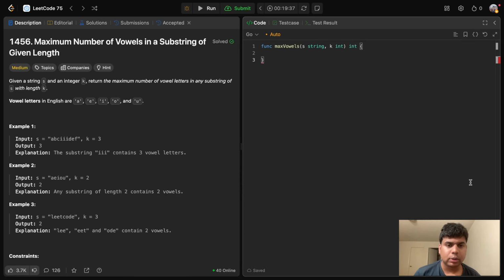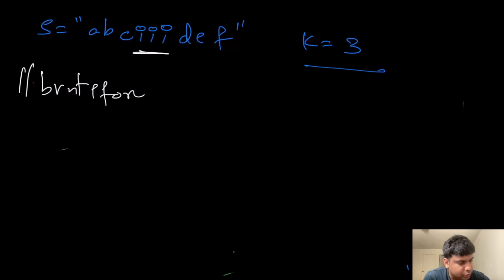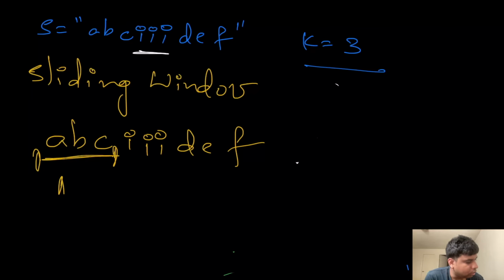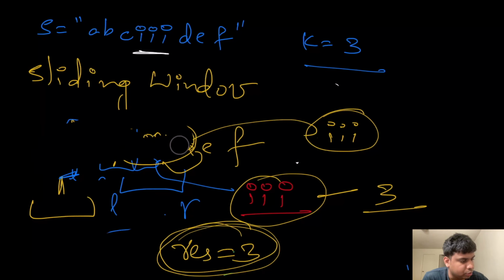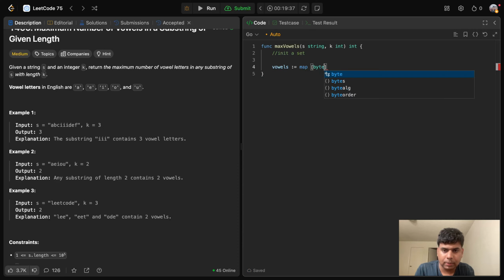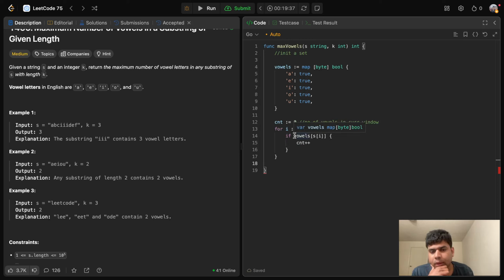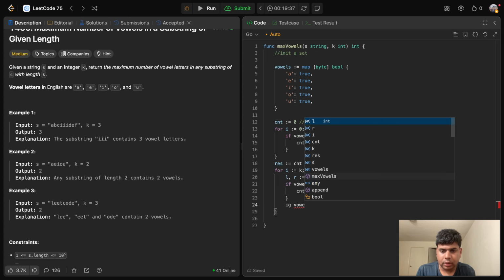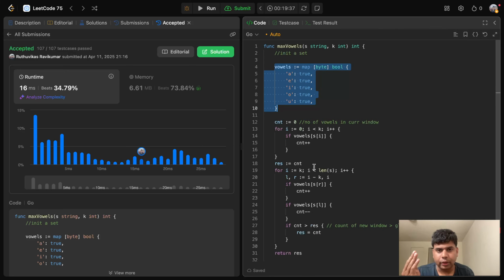Maximum Number of Vowels in a Substring of Given Length– LeetCode 1456 | Go Solution Explained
🔥 In this video, we solve Leetcode 1456 - Maximum Number of Vowels in a Substring of Given Length using a sliding window approach efficiently and intuitively.

🧠 Problem Summary:
You're given a string s and an integer k. Your task is to find the maximum number of vowels in any substring of s with length k.

Optimizing for O(n) time complexity

Counting vowels efficiently in a moving window

👨‍💻 Whether you're preparing for coding interviews or brushing up on your data structures & algorithms skills, this problem is a must-practice for mastering the sliding window pattern!

👇 Drop your solution or any questions in the comments!